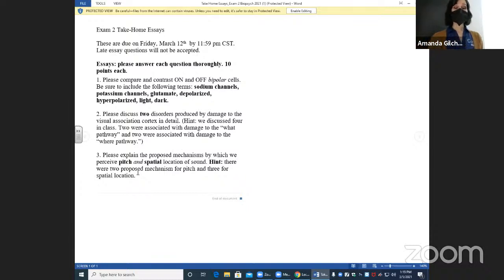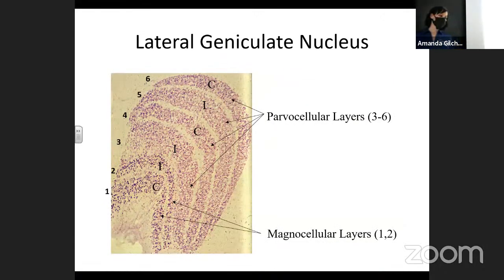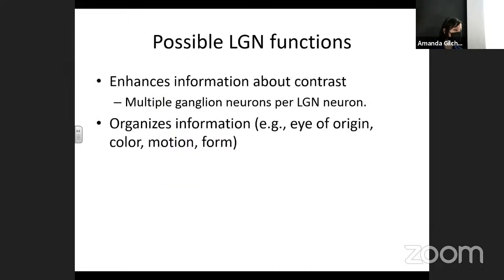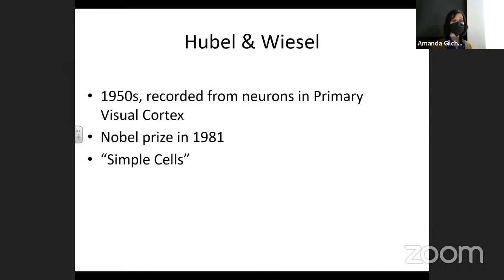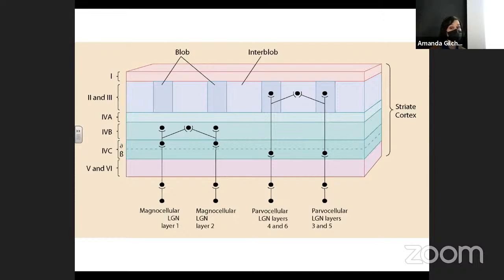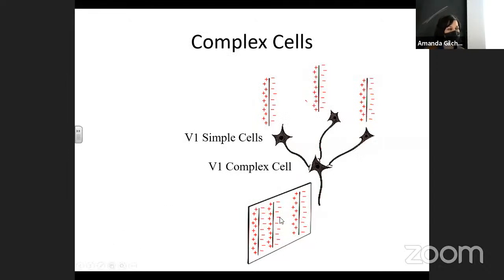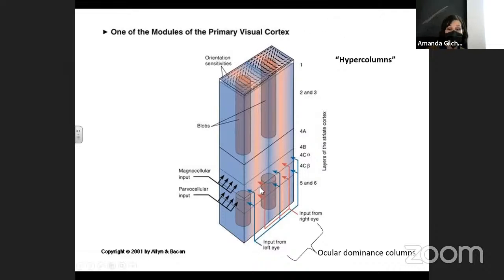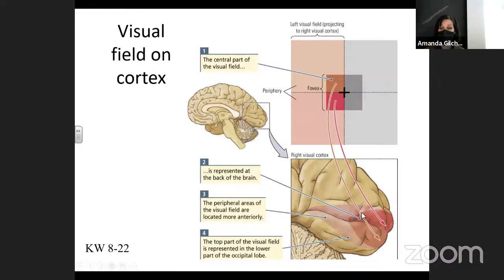Biopsychology (PSY 235) Zoom Link 3/5